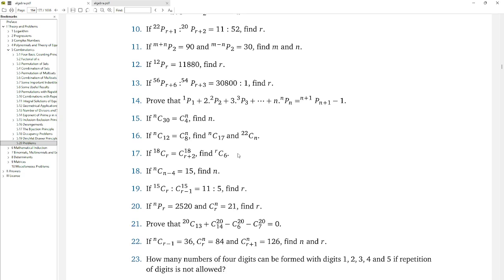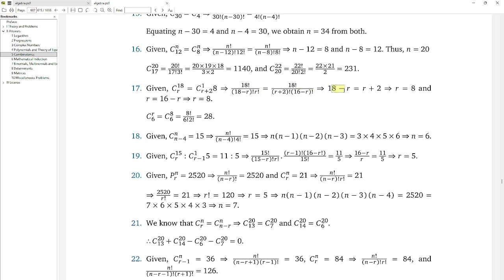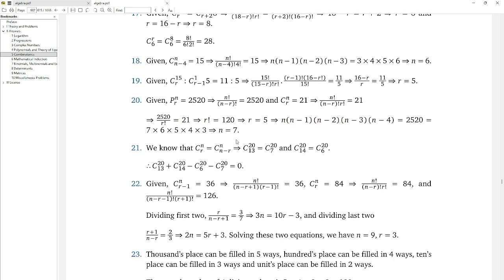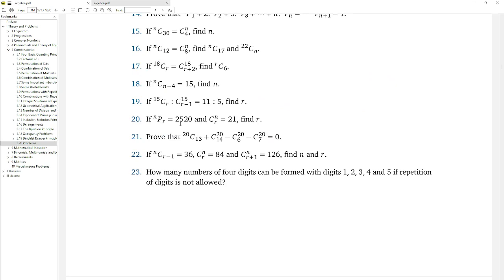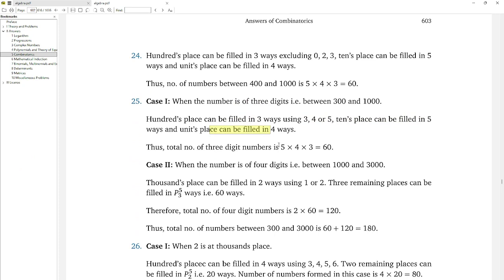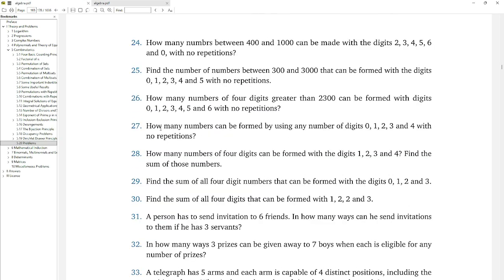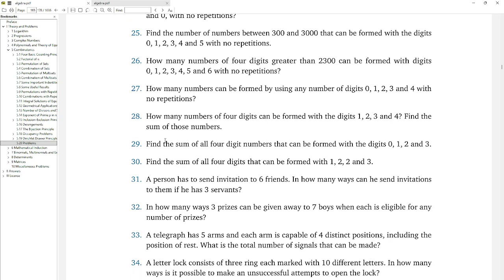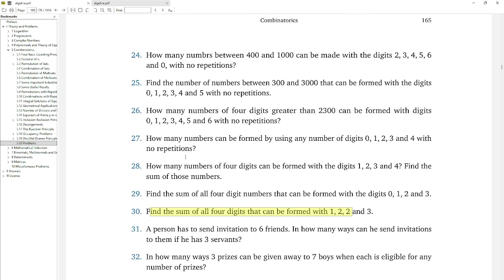Permutations and Combinations | Problems16-30